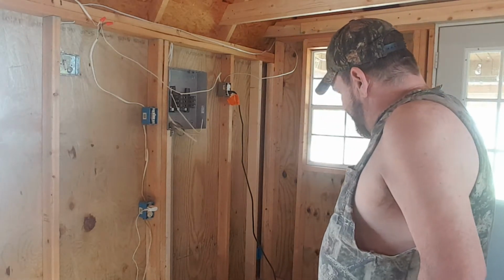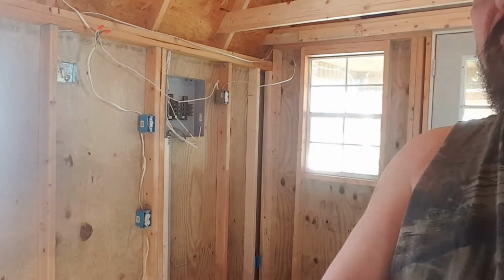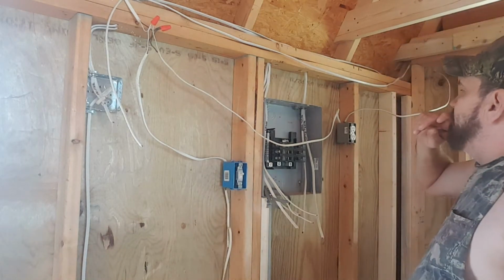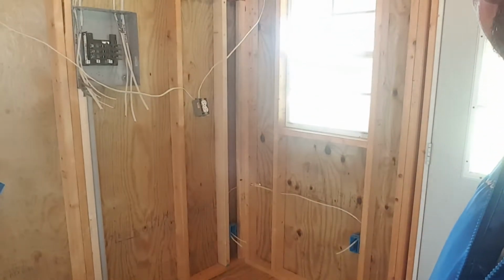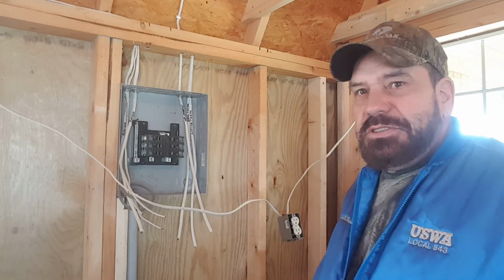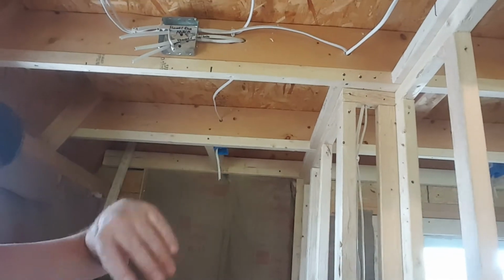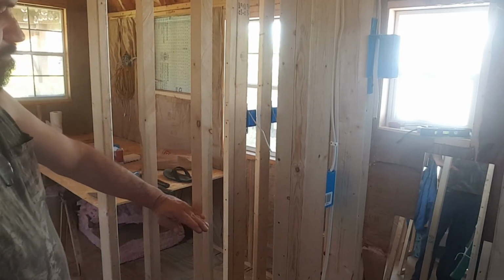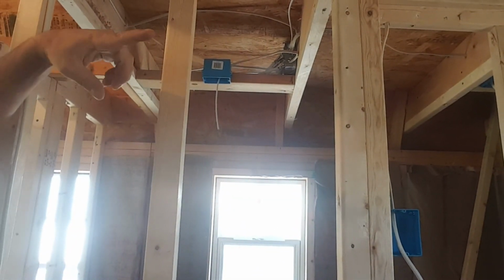Shed to House TINY HOME Finishing up downstairs electric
Wow the downstairs wiring is now done. let finish up insulation next in the Shed to House TINY HOME.